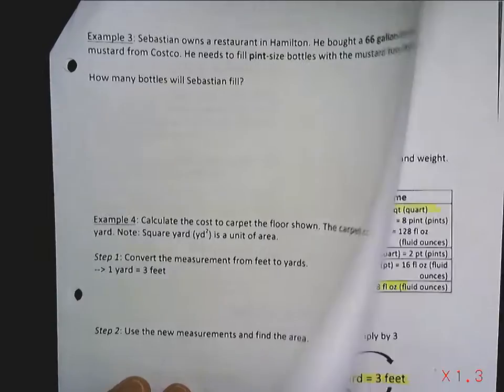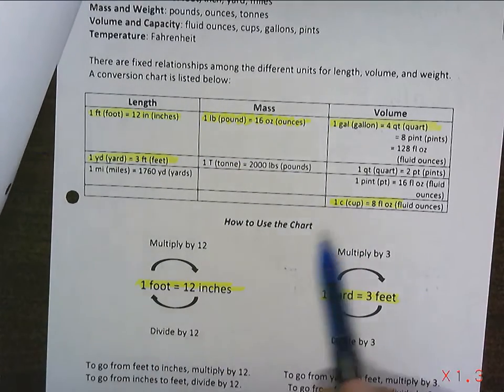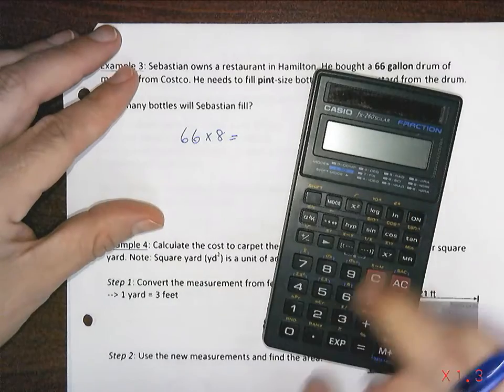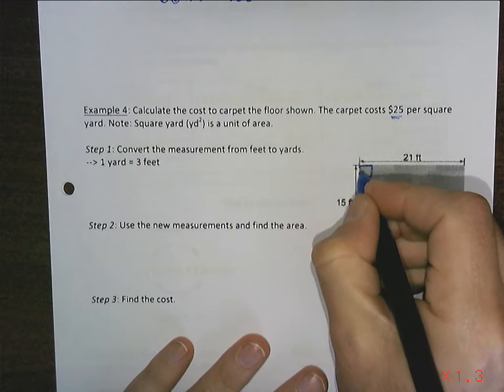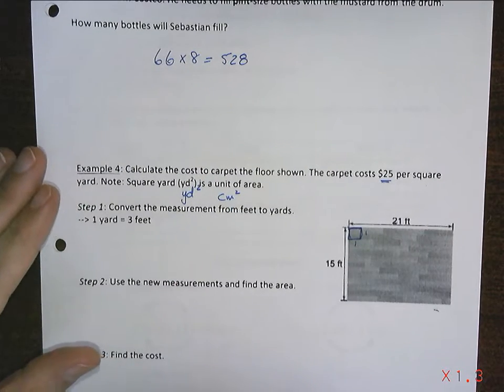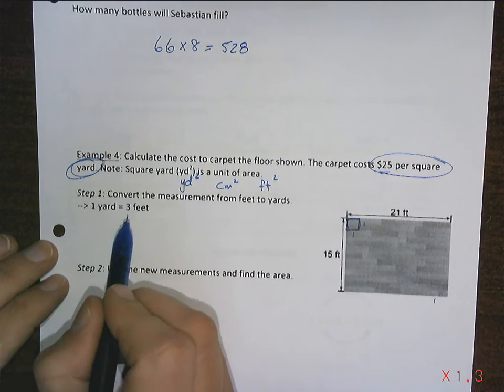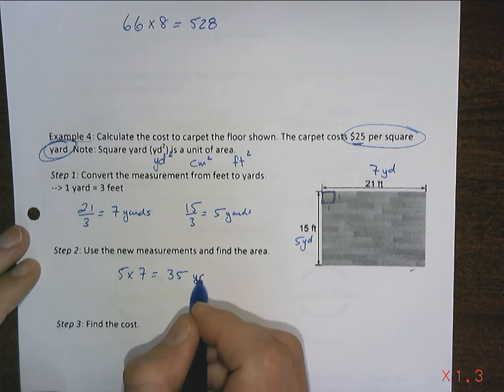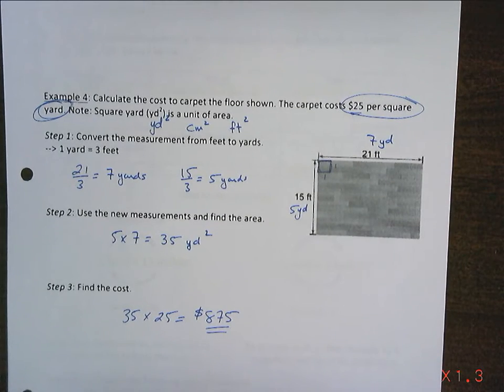Imperial Mesure video 3.mp4